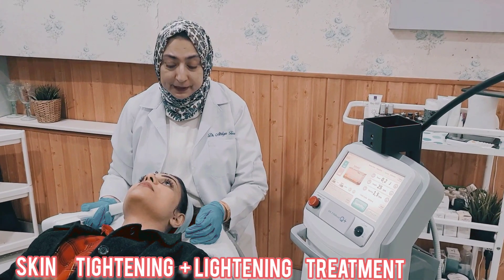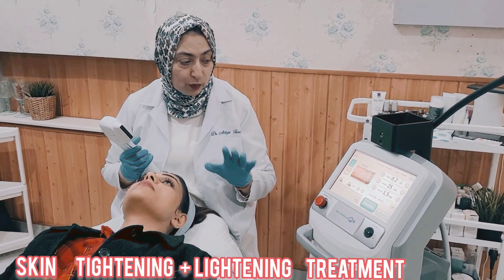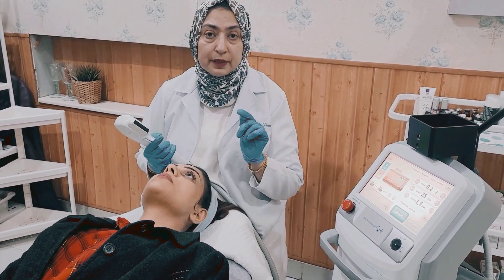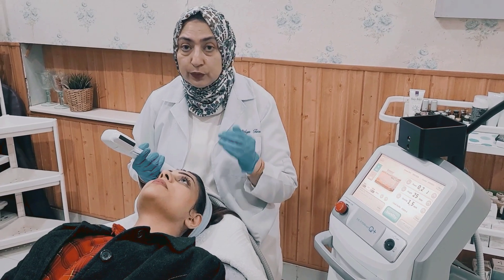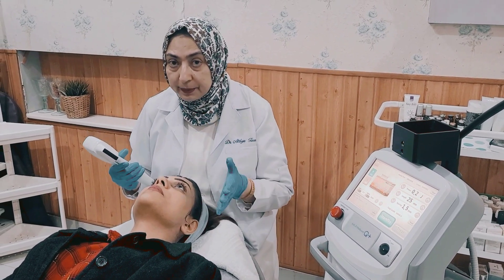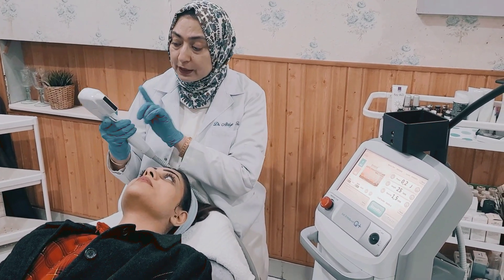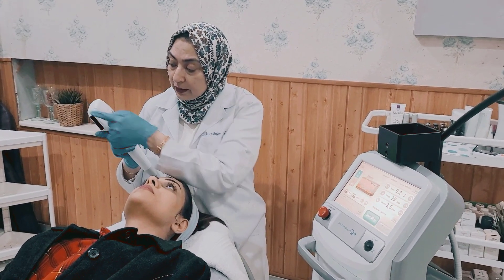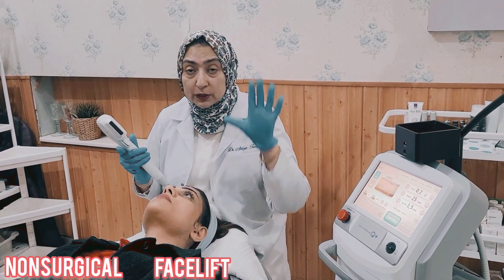skin Tightening+Lightening Treatment ✨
Skin Lightening + Tightening Treatment ✨
@asma.malikofficial got our Skin tightening+ Lightening Treatment ✨

ULTRAcel Q+ uses high intensity focused ultrasound (HIFU) to reduce unwanted fat cells and tighten skin at the same time. However, there are some key differences that make it stand out from similar solutions on the market.

Ultracel is the latest new generation model of Ultraformer by same company Jeisys from Korea. The newer technology has made Ultracel faster and more effective from its older model and its competitors in market of HIFU.The fact that patients do not necessarily require surgery for face wrinkles is one of the most appealing aspects of HIFU technology*.

Jeisys Korea has produced ULTRAcel Q+ as the next generation in advanced HIFU skin and body tightening that will help complement your clinics portfolio.
How ULTRAcel Q+ produces results?

During a high intensity focused ultrasound (HIFU) treatment, ULTRAcel Q+ combines fat cell reduction with skin tightening and collagen production for an overall tightened and sculpted result patient will love.
For long term results, regular treatments are required. With 2 to 4  treatments, patients see a significant improvement in areas such as; nasolabial folds, cheeks, neck, forehead, knees, upper arms, eyes and more.

What makes ULTRAcel Q+ different from the rest?
ULTRAcel Q+ was designed to precisely target and naturally regenerate collagen, resulting in greater skin elasticity and a tighter, more contoured appearance

Main advantages of this next gen HIFU system, include.
📌Faster Treatment Time. 10 minutes instead of 60 minutes in Ultraformer (older technology)
📍Slimmer cartridges make hard-to-reach areas more accessible and visible
📢Reduced flushing and redness